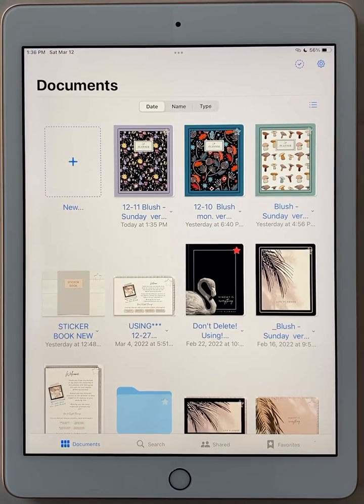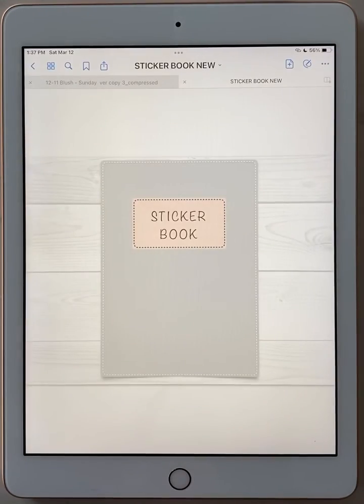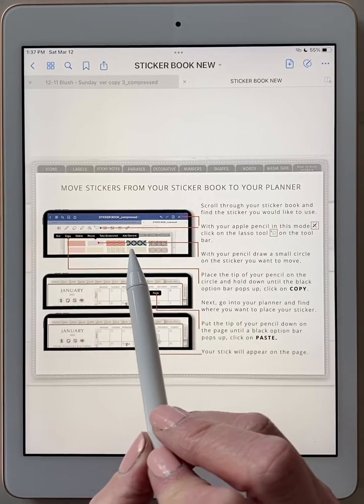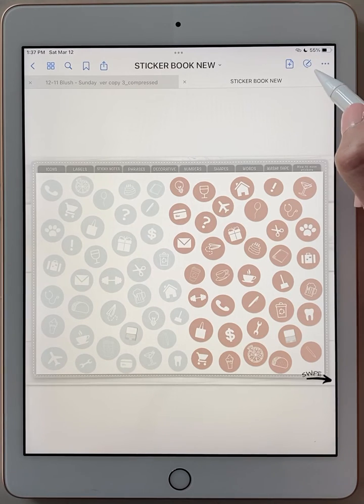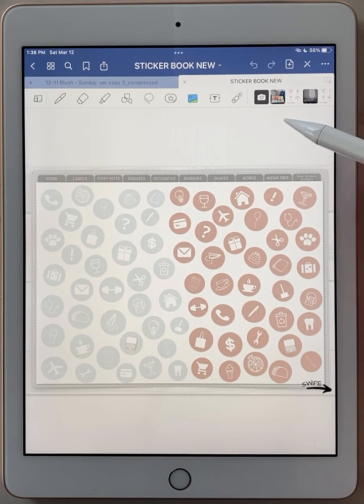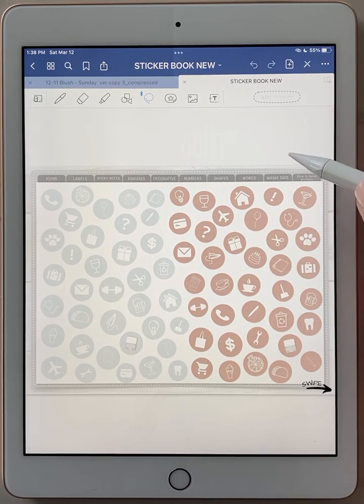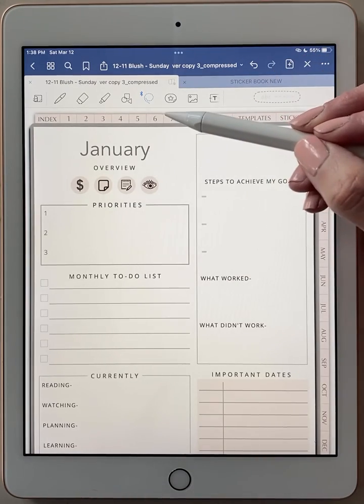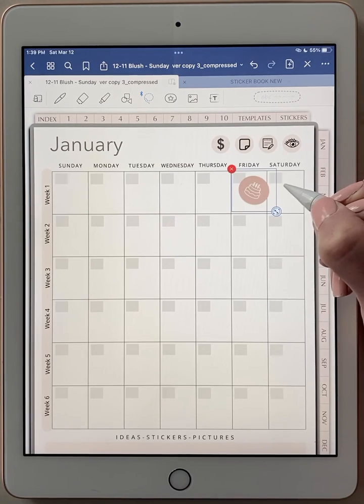Moving digital stickers from your GoodNotes sticker book into your digital planner.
Tutorial video about how to move stickers from your GoodNote sticker book into a digital planner from Let’s Plan.